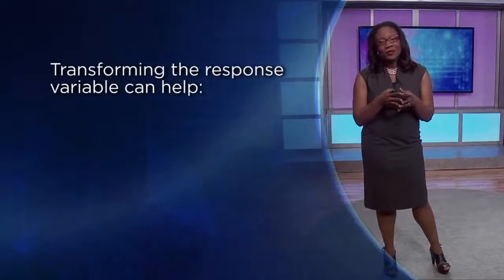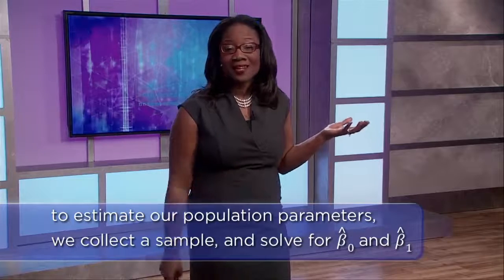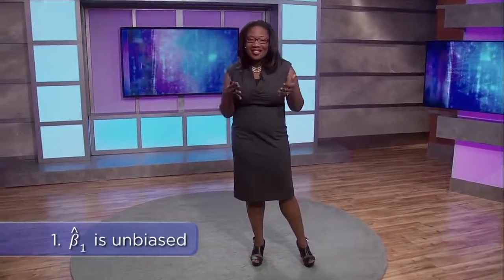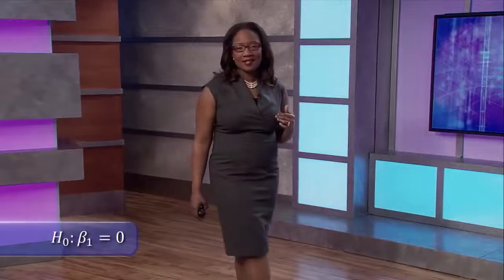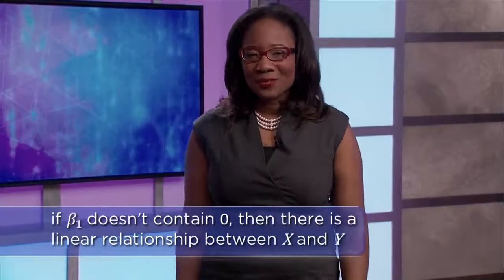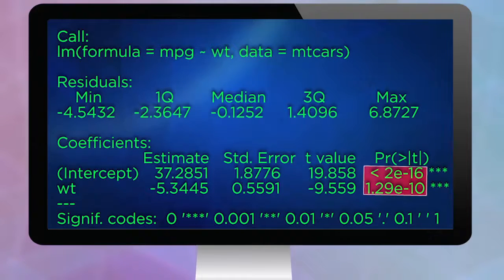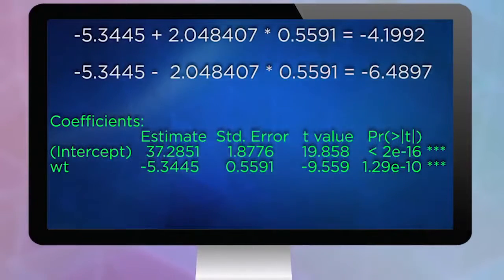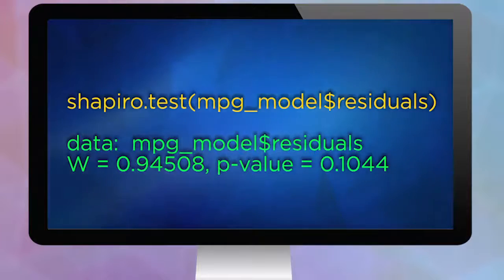Regression Predictions - Confidence Intervals - Learning Statistics